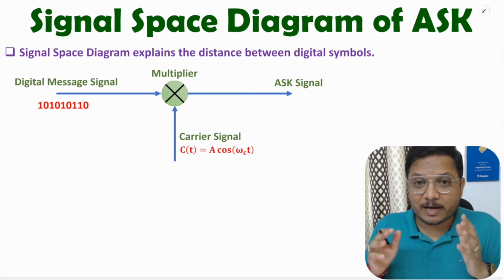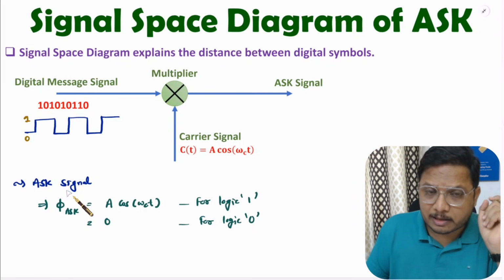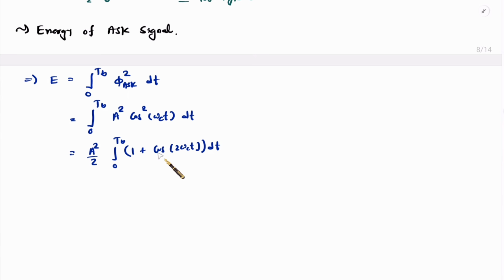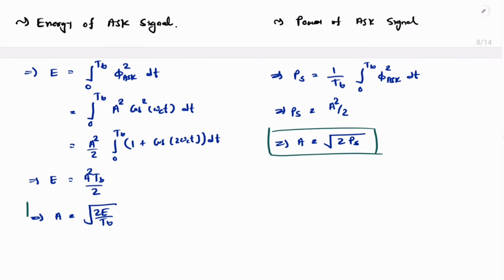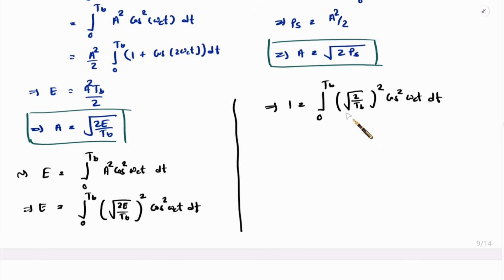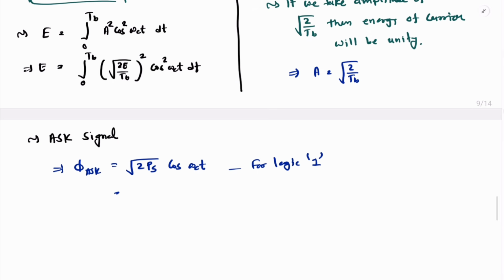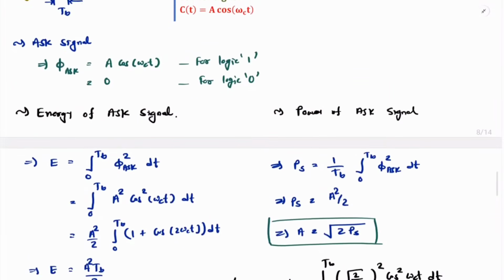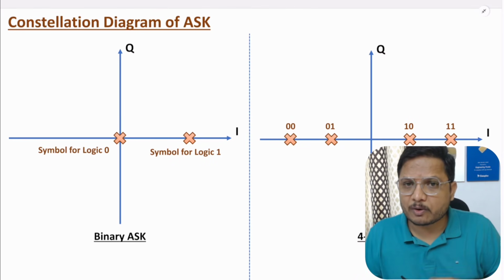Signal Space Diagram of ASK | Step by Step Derivation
Amplitude Shift Keying - ASK is explained with the following outlines:
1. Digital Communication
2. Amplitude Shift Keying - ASK
3. Basics of Amplitude Shift Keying
4. Signal Space Diagram of ASK

Chapter-wise detailed Syllabus of the Digital Communication Course is as follows:

Block Diagram of Digital Communication, Advantages and Disadvantages of Digital Communication, Scrambling Process and Solved Example, Regenerative Repeater, Eye Diagram, Inter Symbol Interference - ISI, Attenuation of Signal, Bit Rate and Baud Rate.

Amplitude Shift Keying - ASK, Signal Space Diagram of ASK, Frequency Shift Keying - FSK, M Array FSK, Phase Shift Keying - PSK, Differential PSK - DPSK, Binary Phase Shift Keying - BPSK, Quadrature Phase Shift Keying - QPSK, Quadrature Amplitude Modulation - QAM, Minimum Shift Keying - MSK, Probability of Error in BPSK, BASK, and BFSK.

Information Theory, Entropy, Shannon Fano Encoding, Huffman Coding, Lempel Zip Coding, Channel Capacity by Shannon Hartley.

Venn Diagram, Probability of Random Variables, Probability Distribution Function - PDF, Cumulative Distribution Function - CDF, Examples of PDF and CDF, Mean, Variance and Standard Deviation of Random Variables, nth Moment and Central Moment of Random Variables, Chebyshev's Inequality.

Introduction to Block Codes, Block Codes for Parity Check, Block Codes for Product Code, Block Codes for Repetition Code, Hamming Code, Linear Block Code, Cyclic Code, Non-Systematic Cyclic Code, Systematic Cyclic Code, Generator Matrix of Cyclic Code, Cyclic Redundancy Check - CRC, Convolutional Codes, Viterbi Algorithm.

Spread Spectrum, Frequency Hopping Spread Spectrum - FHSS, Direct Sequency Spread Spectrum - DSSS.

Engineering Funda channel is all about Engineering and Technology. Here, this video is a part of Digital Communication.